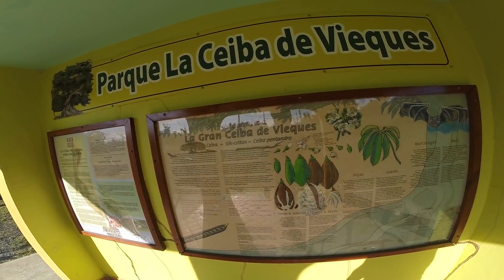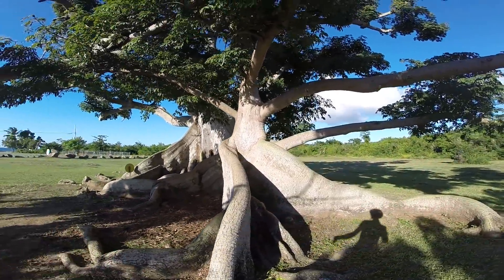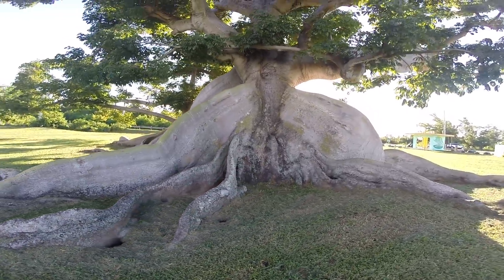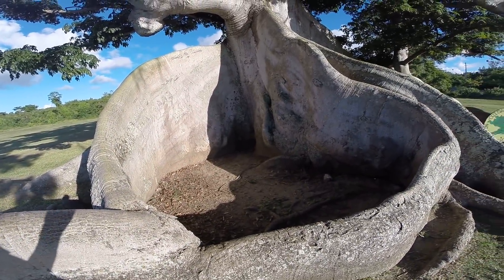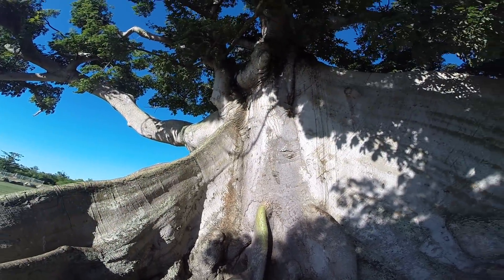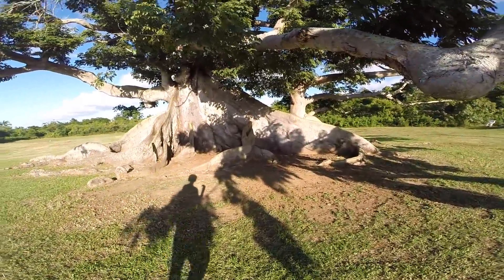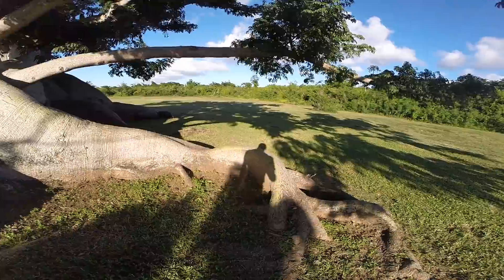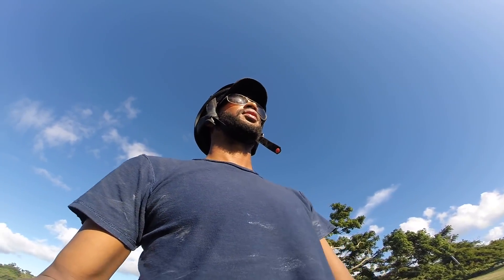Ceiba Tree - Vieques, Puerto Rico - Arbol de Ceiba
The Ceiba Tree is one of the most beloved trees in Puerto Rico. Vieques has a very special Ceiba Tree that's a little over three centuries old.